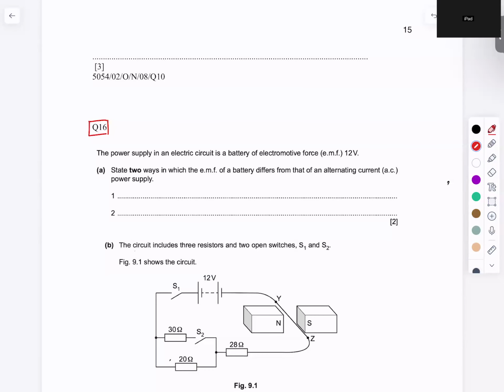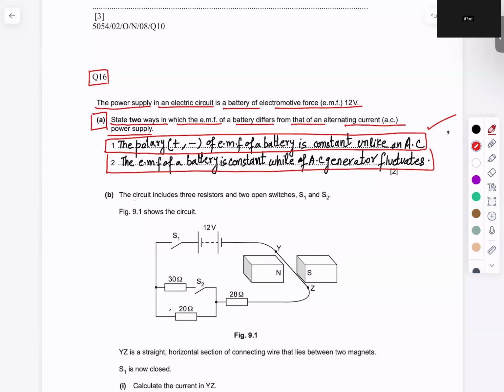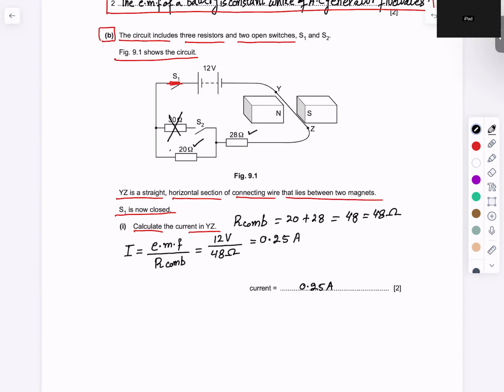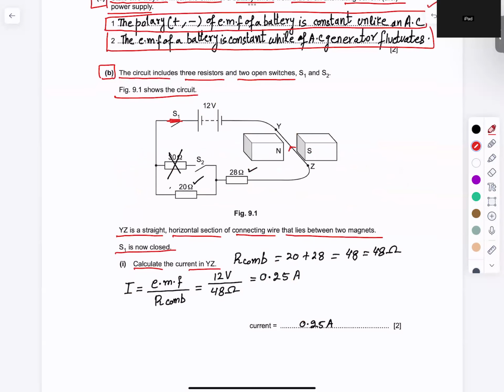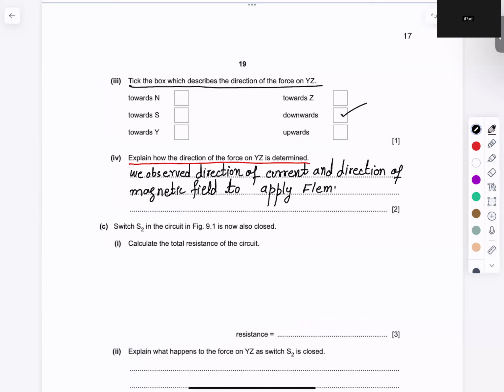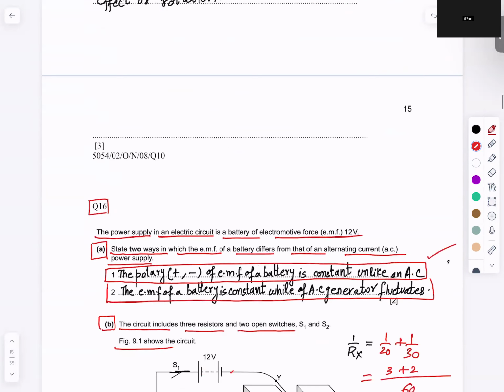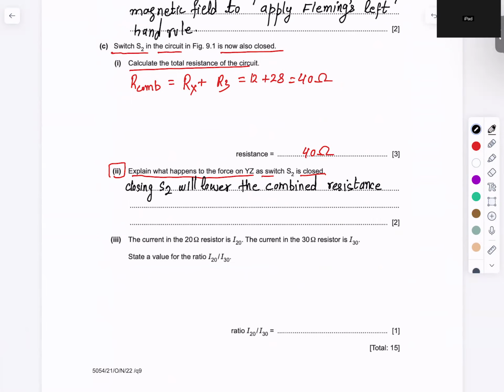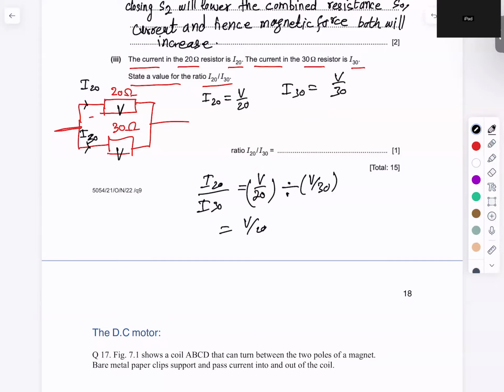q16:magnetism 1st worksheet